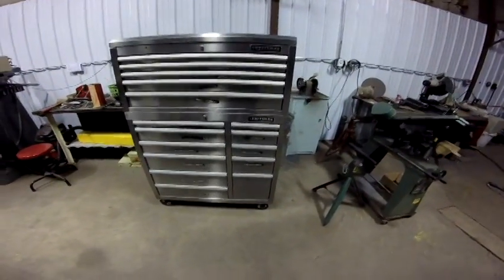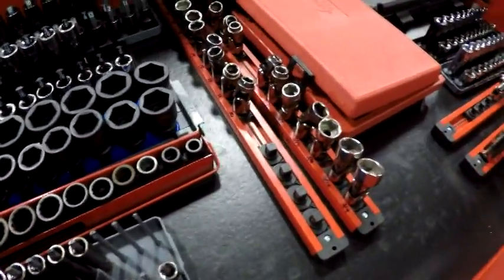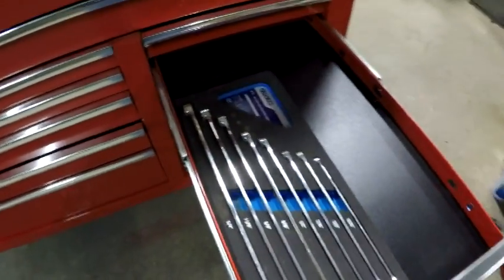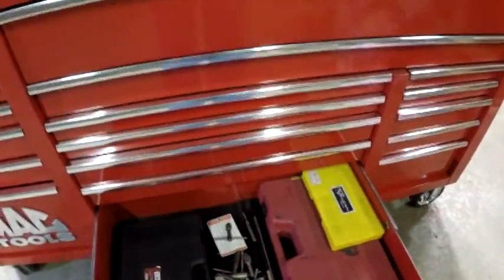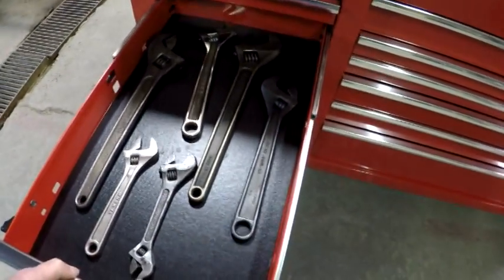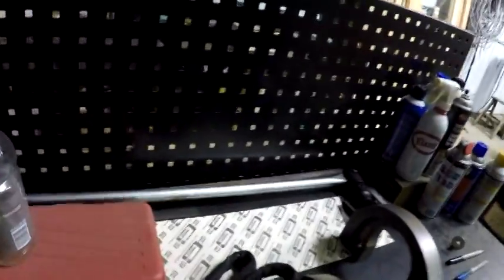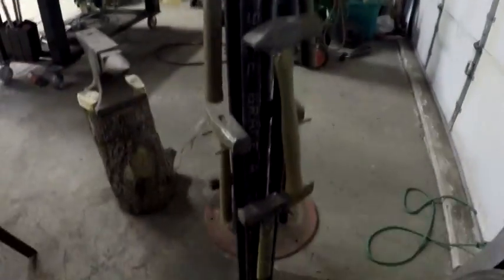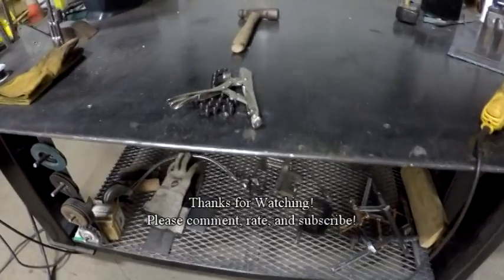New Tool Box - Tool Box Tour - Shop Update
Got a new tool box to store mechanics tools! Going to be re-using my old box to hold machinist tools some tooling for lathes and mills! This video covers how new box is organized and some of the tools I have.